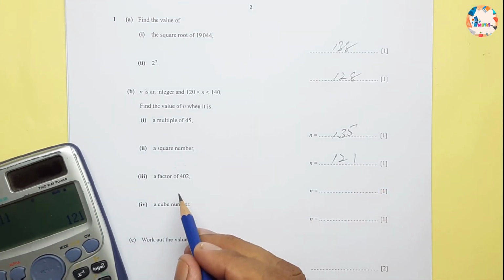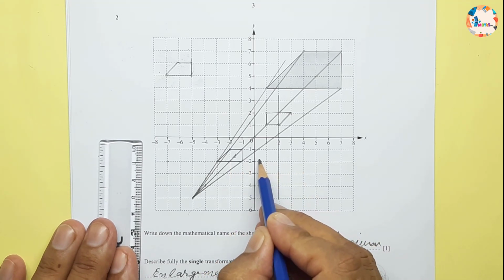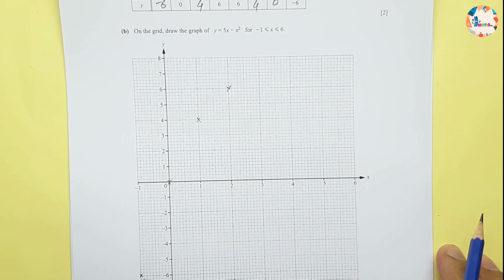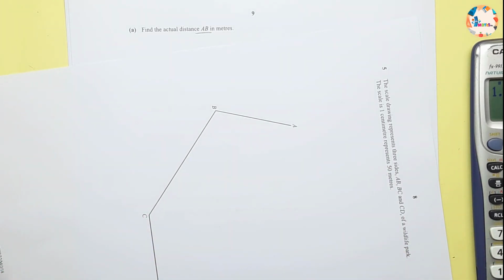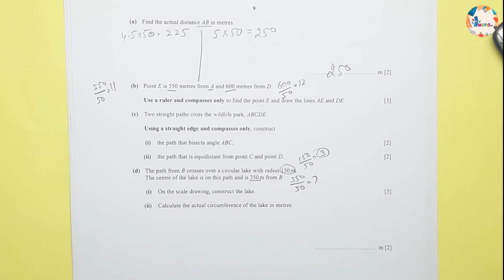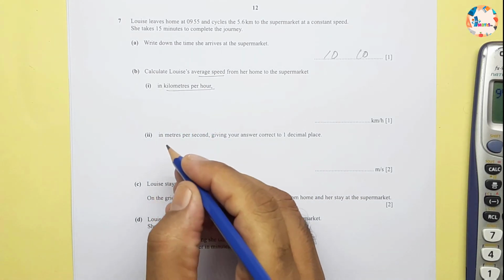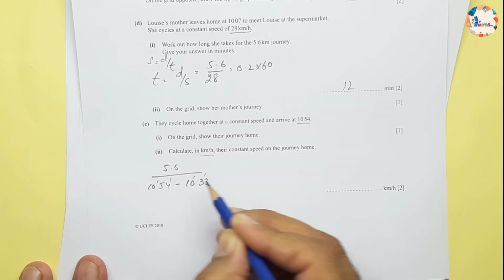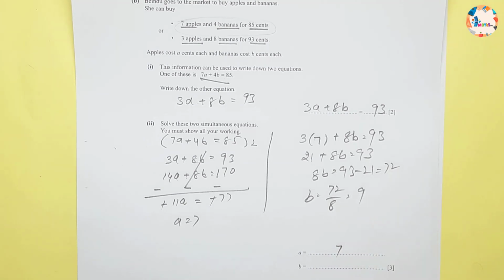0580/32/M/J/18 | Worked Solutions | IGCSE Math Paper 2018 (CORE) | Science And Math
Q1) Numbers                                             0:36
Q2) Transformation                                  4:40
Q3) Ratio,Percentage                             11:24
Q4) Function Graphs                              18:12
Q5) Scale Drawing                                  27:16
Q6) Probability                                         39:00
Q7) Travel Graph                                     46:05
Q8) Angles                                               56:22
Q9) Simultaneous Equations            1:01:34